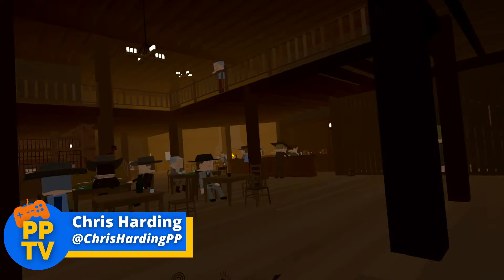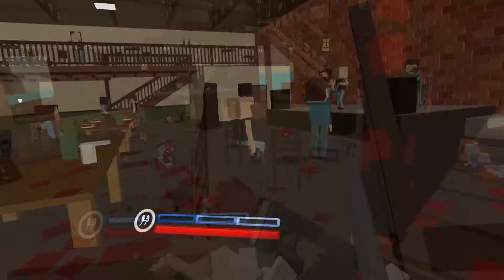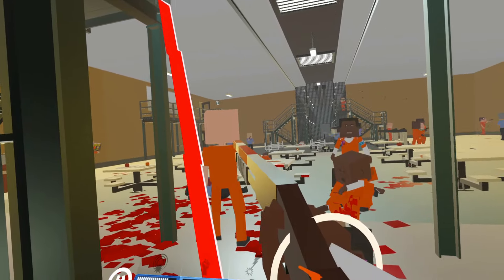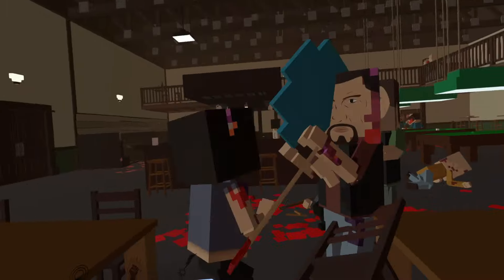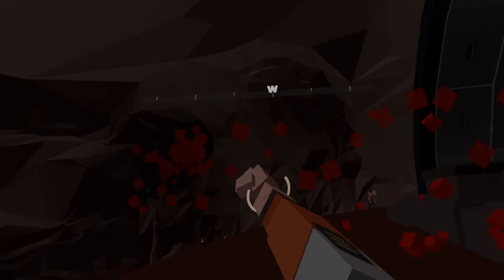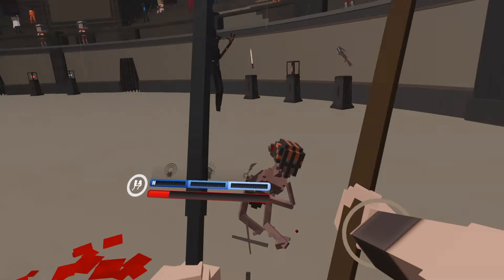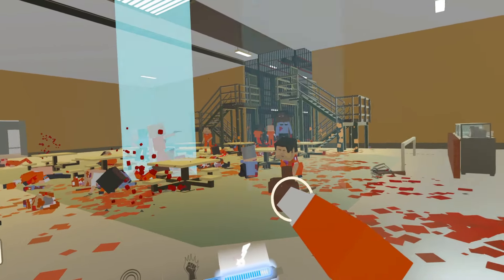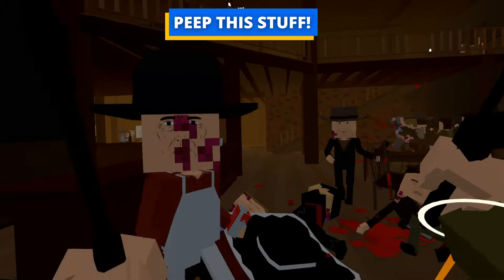Paint the Town Red VR PSVR 2 Review - Gore & More | Pure Play TV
Paint the Town Red VR is brutal and silly in every way, but is it fun to play? Find out in our Paint the Town Red VR PSVR 2 review.